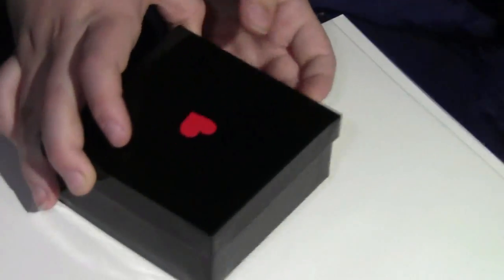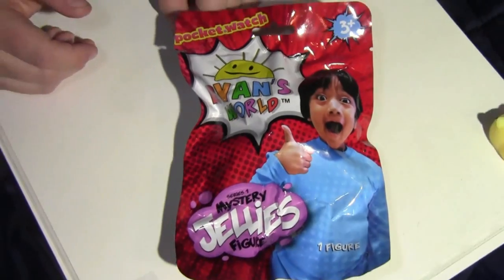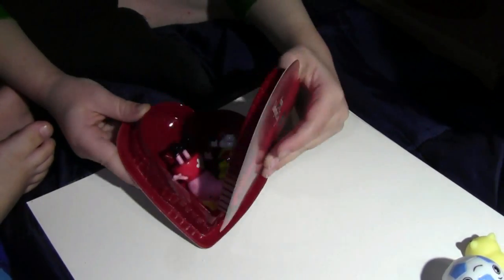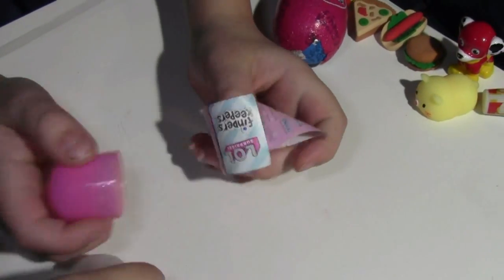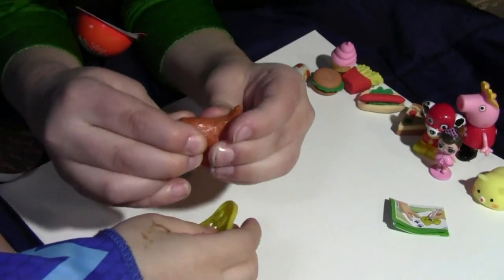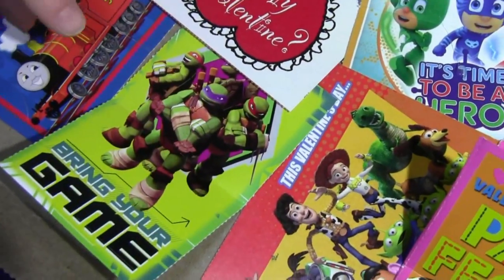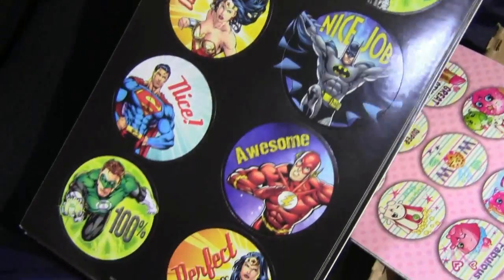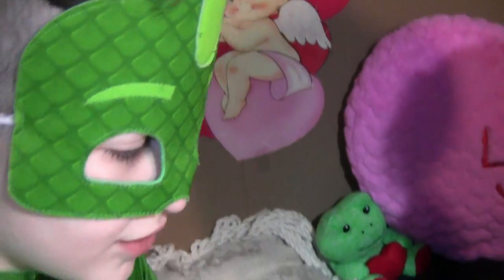PJ Masks kids have Valentine Day Fun in The Box Tent!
Watch as Gecko and Cat Boy look at Valentines and toy surprises in their Box tent and eat cookies.